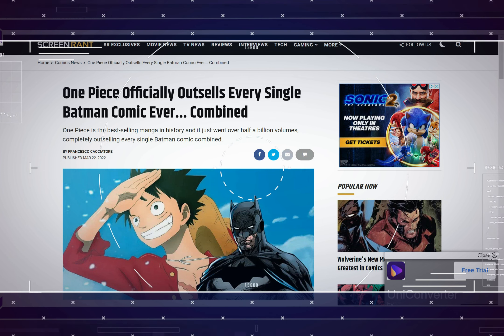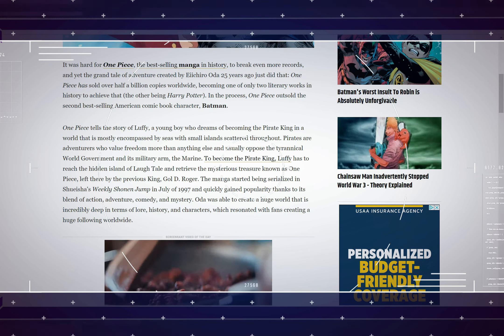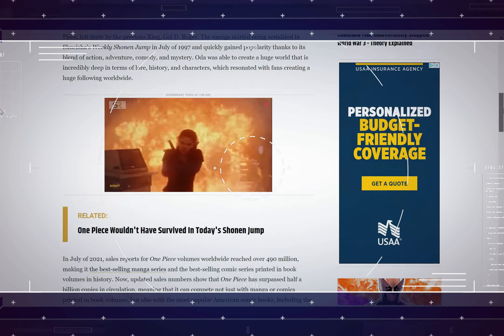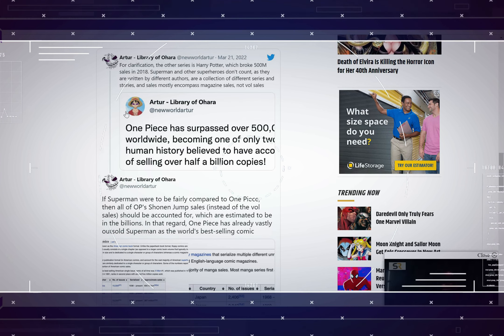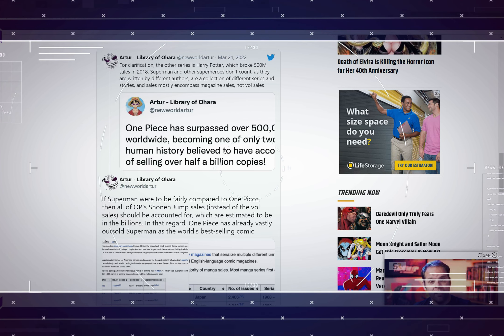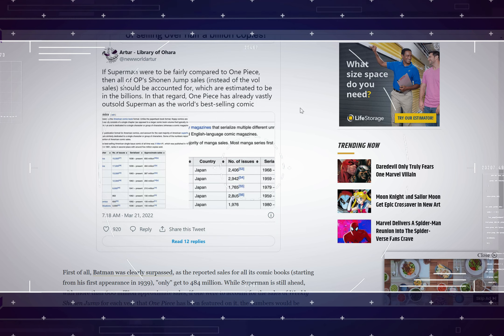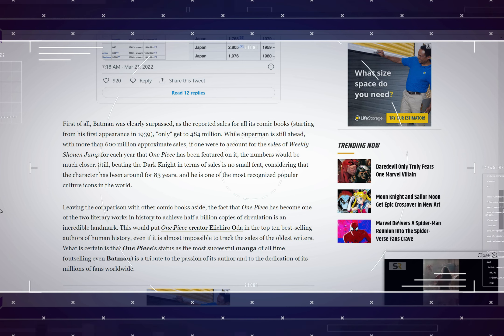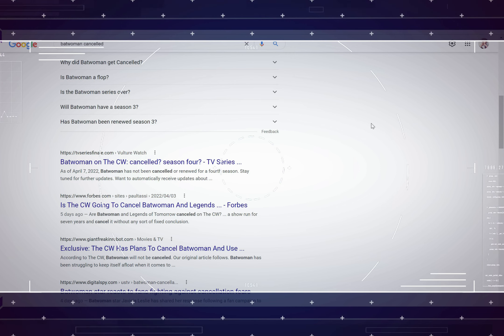Manga WRECKS Batman and Superman Comics!